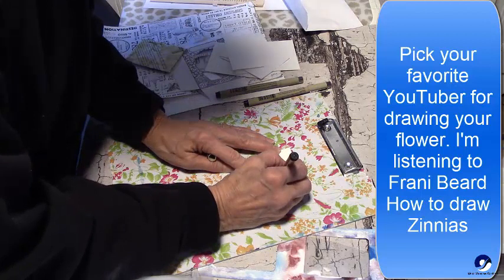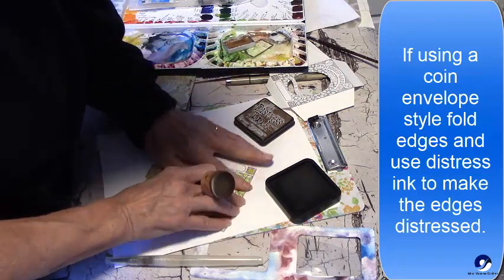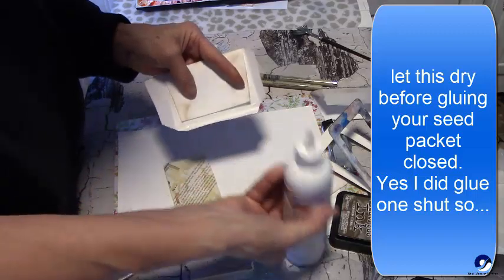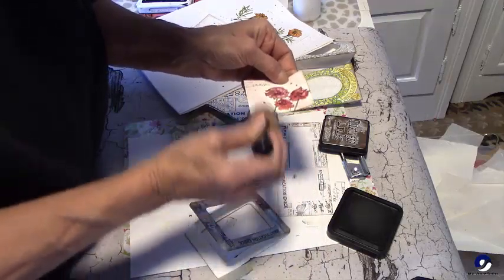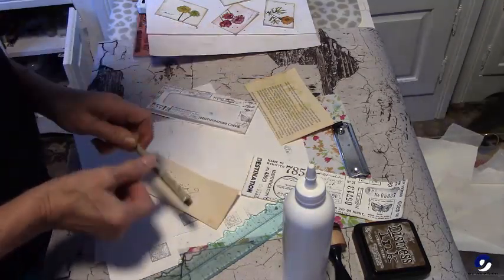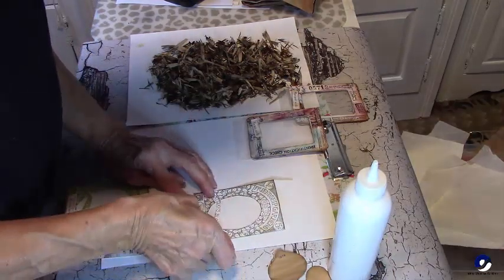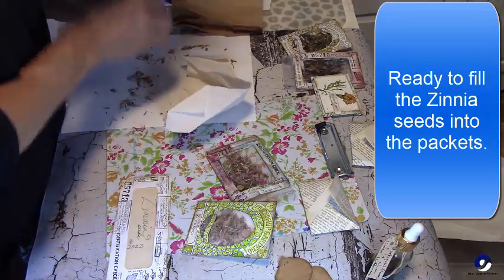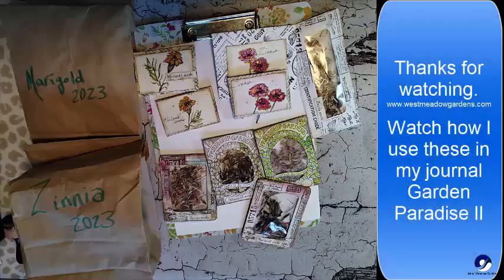Seed packets for gifts and journals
Today we will be collecting seeds from our garden and making seed packets to give away as gifts to family and friends and adding them to our journals.
I show how to make 4 different styles of seed packets with stamps, envelopes from old book pages, recycled window envelopes and specimen cards.

☀Relevant Hashtags